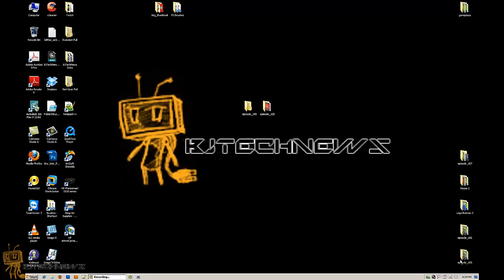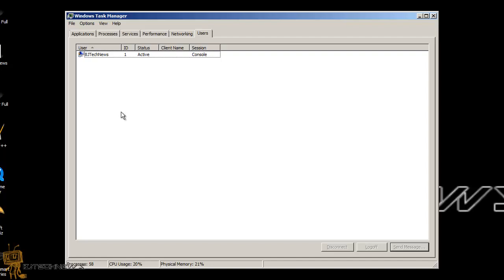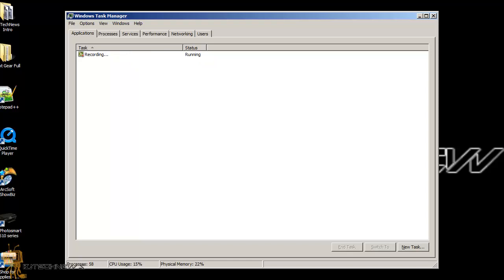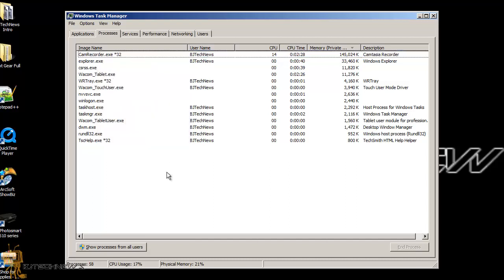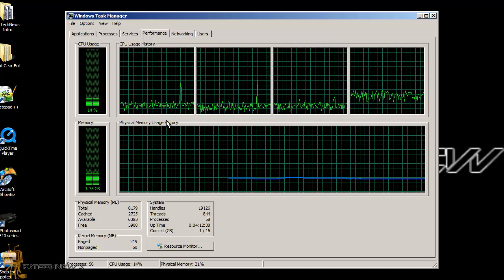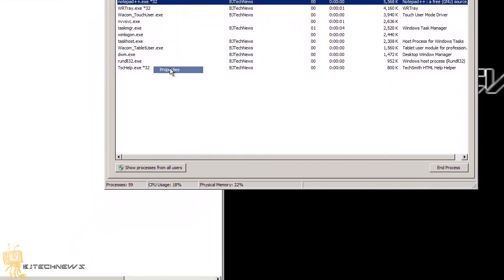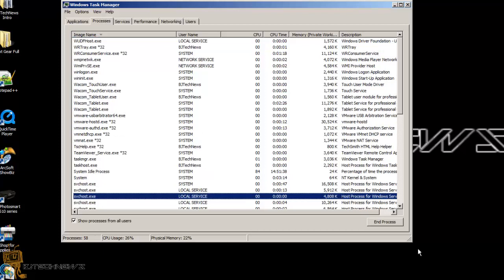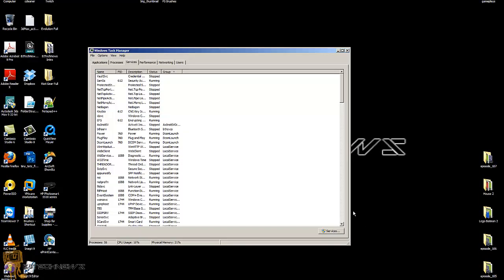Episode 109 - 8 Things You Didn't Know About Windows 7 Task Manager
The Windows Task Manager is often used for troubleshooting -- perhaps closing an application that isn't working properly or monitoring system resource usage. However, there's a lot more you can do with Windows 7's Task Manager.